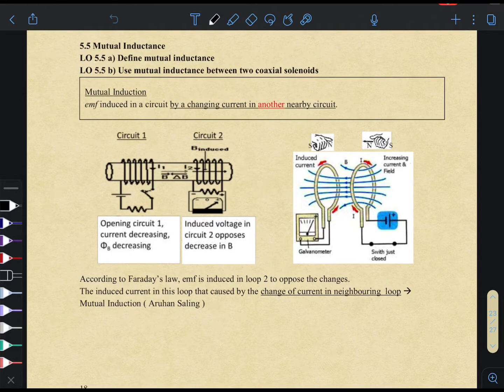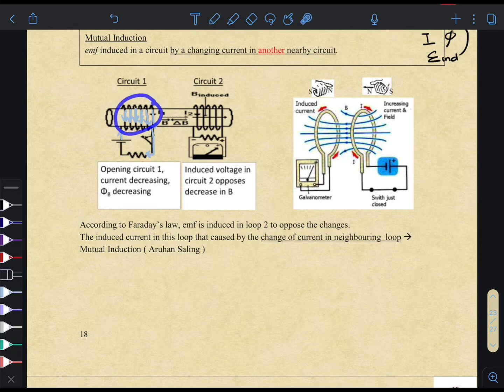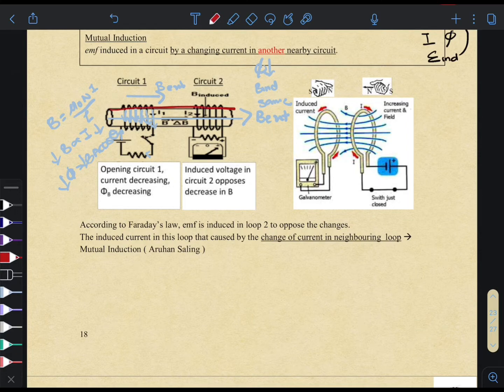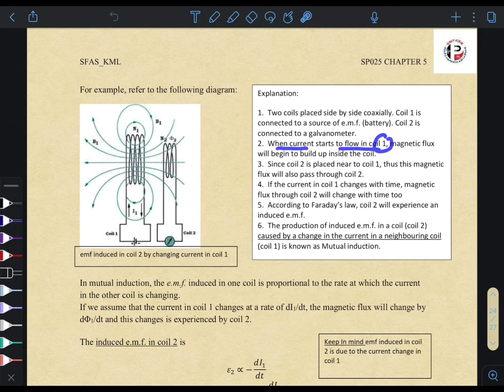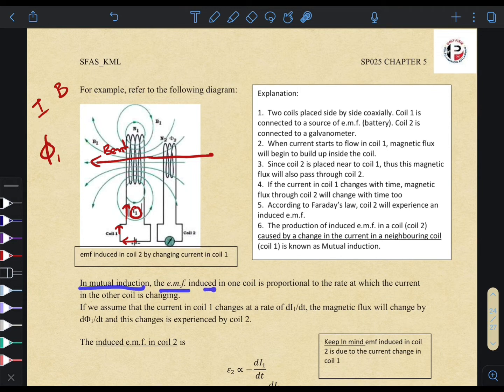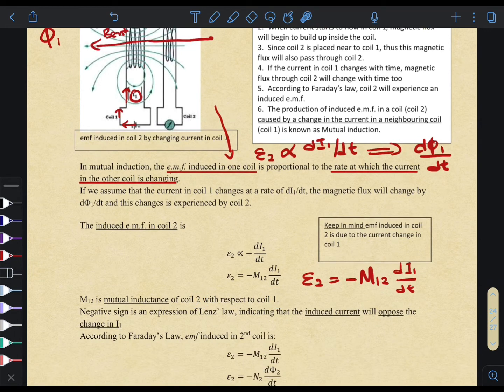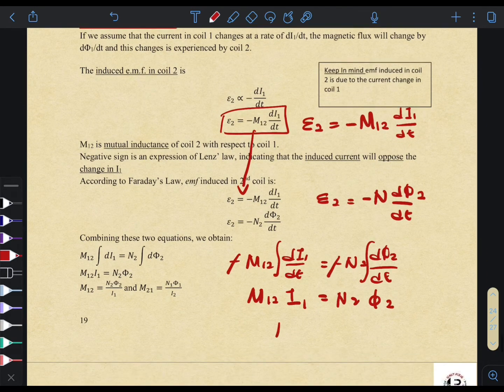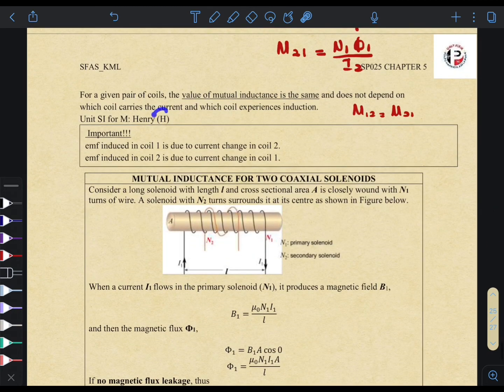SP025 CHAPTER 5.5 MUTUAL INDUCTANCE